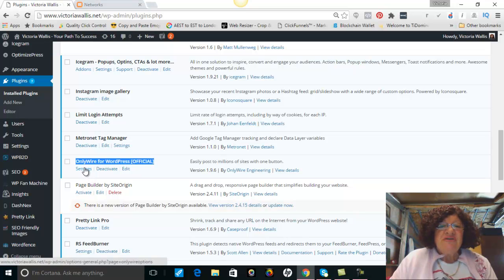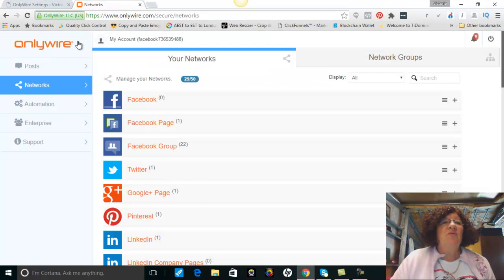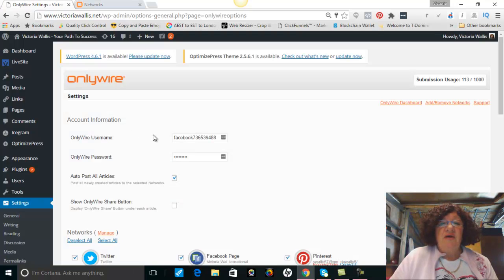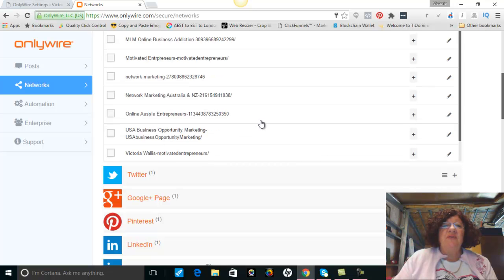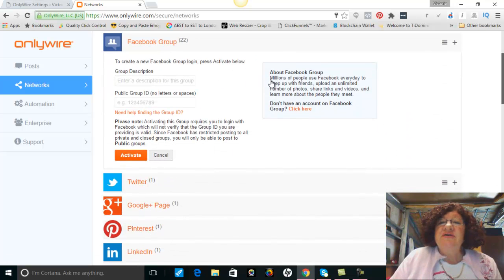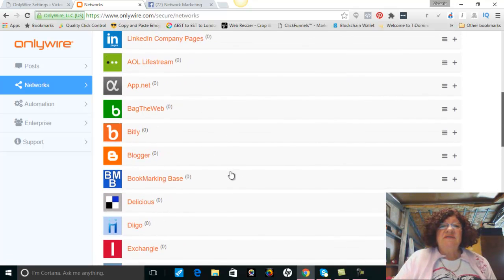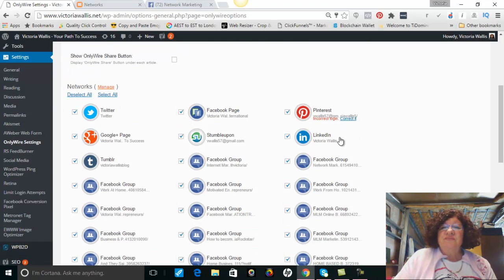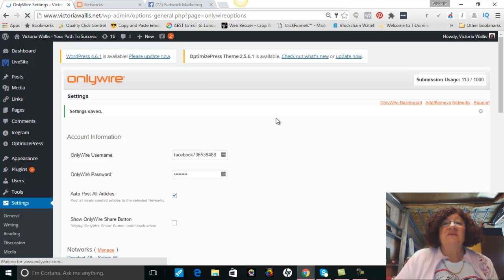Tutorial On How To Use Onlywire for Social Networks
http:--victoriawallis.net - Onlywire is a time saving Wordpress plug-in and website where you set up all your social media networks, so that when you do a blog post on your website, it is shared automatically at the push of a button.